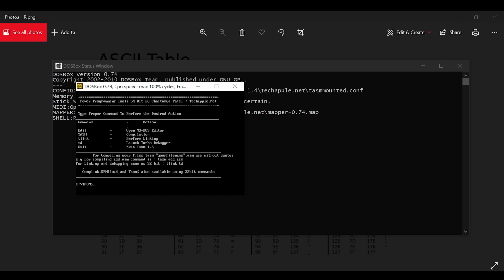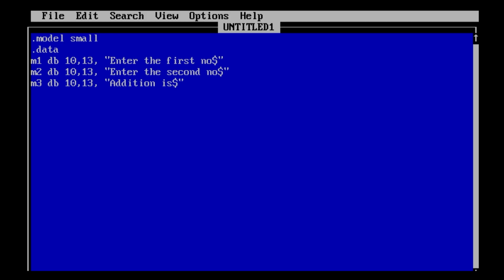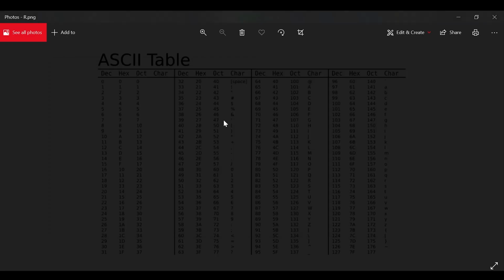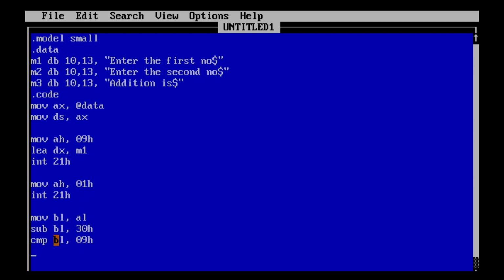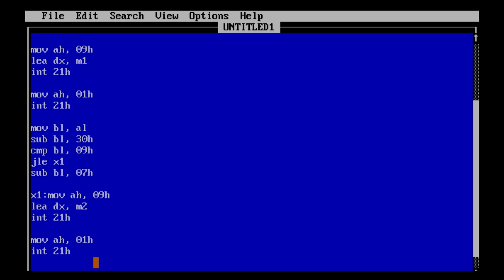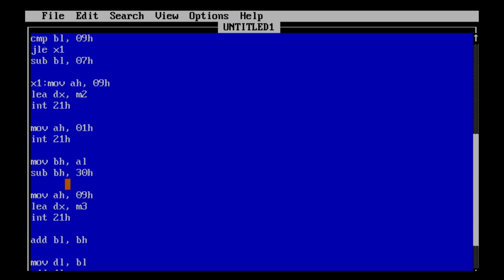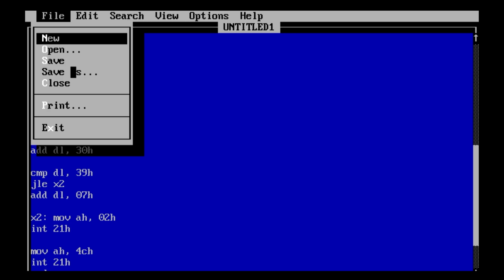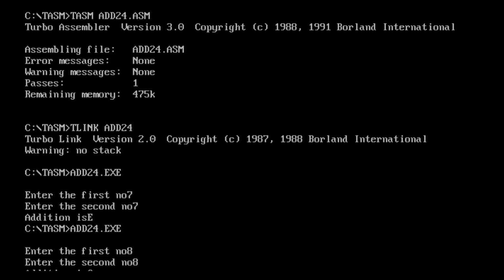ASSEMBLY LANGUAGE BASICS #2 | 8086 PROGRAMMING | EXAMPLES | TASM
Hey guys this video is about Assembly language with an illustrative example explained in detail.

Hope you like the content!